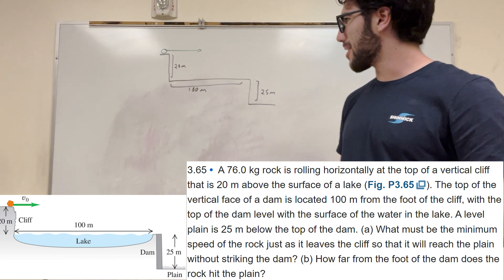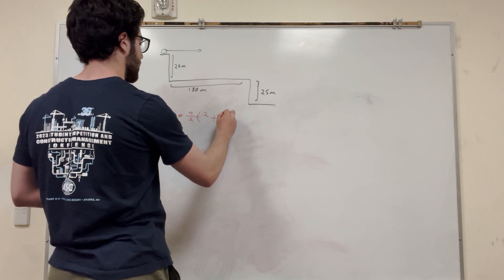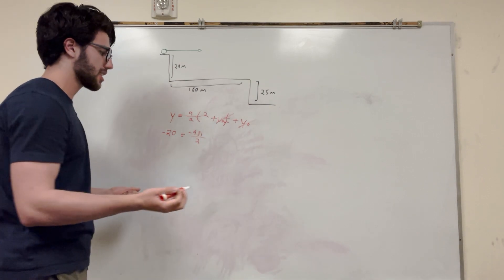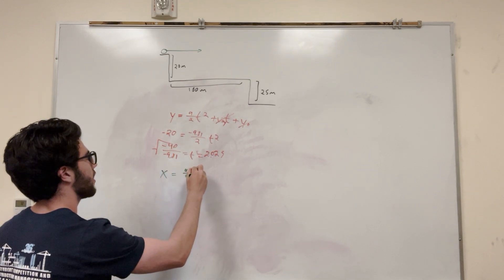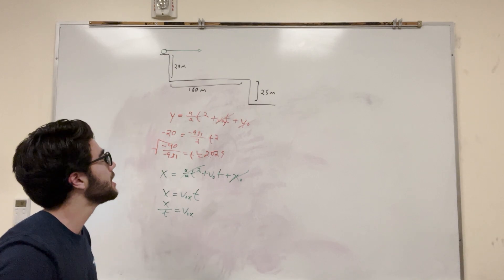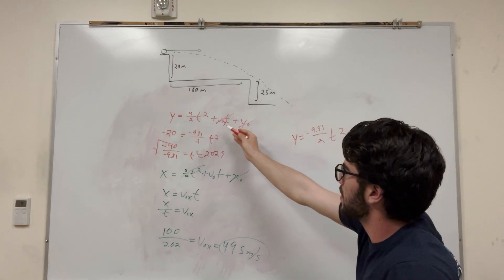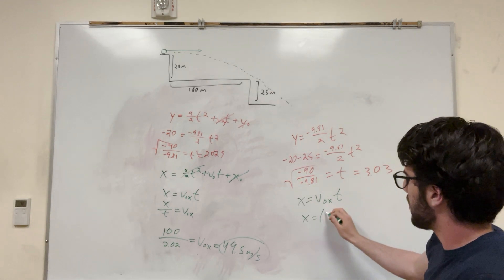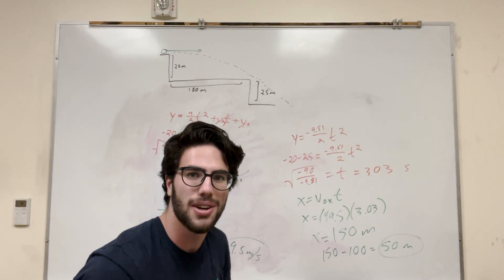A 76.0 kg rock is rolling horizontally at the top of a vertical cliff that is 20 m - Problem 3.65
3.65 • A 76.0 kg rock is rolling horizontally at the top of a vertical cliff that is 20 m above the surface of a lake (Fig. P3.65). The top of the vertical face of a dam is located 100 m from the foot of the cliff, with the top of the dam level with the surface of the water in the lake. A level plain is 25 m below the top of the dam. (a) What must be the minimum speed of the rock just as it leaves the cliff so that it will reach the plain without striking the dam? (b) How far from the foot of the dam does the rock hit the plain?